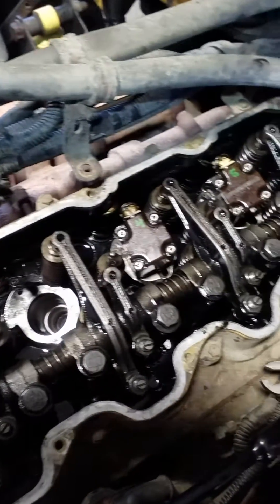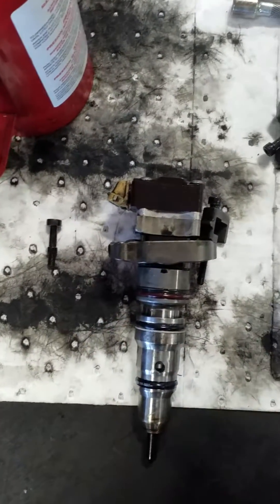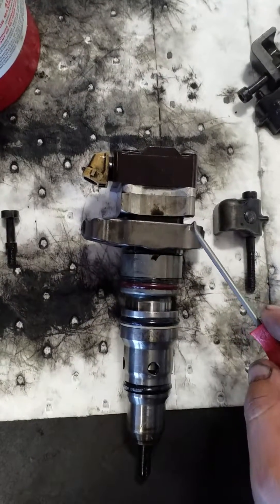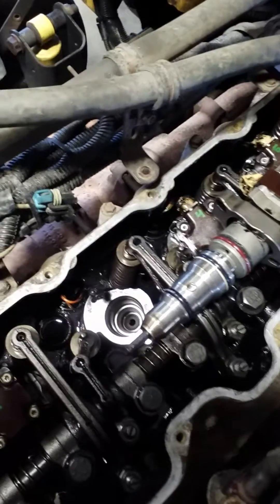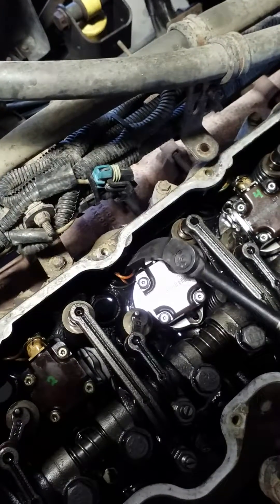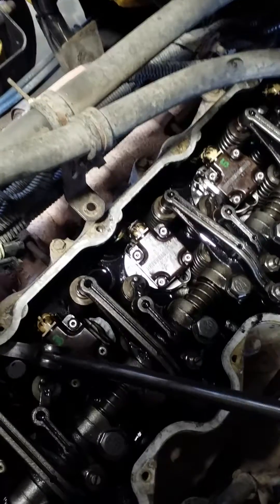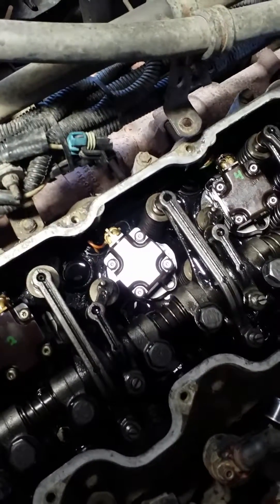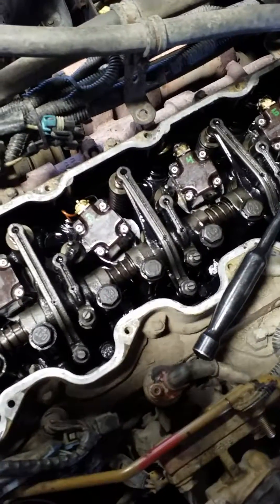Injector installation tip. 3126 cat engine, injector sleeve, step by step, Part 7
Injector installation explained.